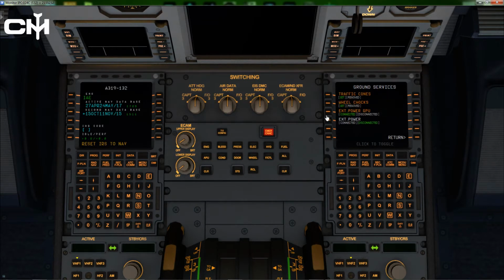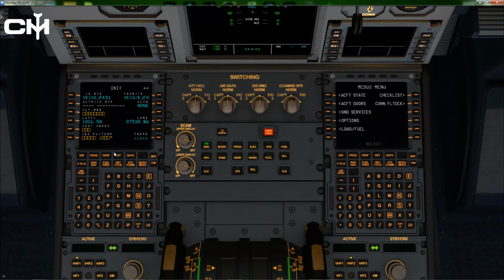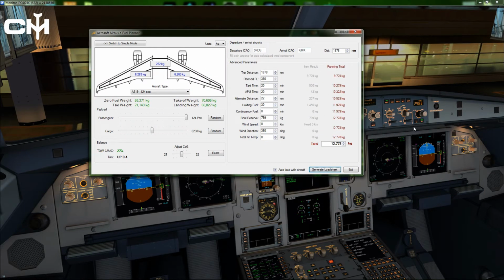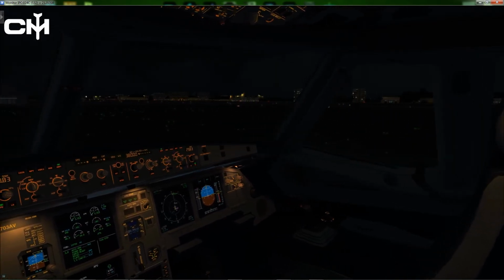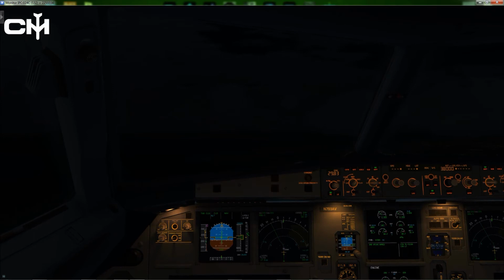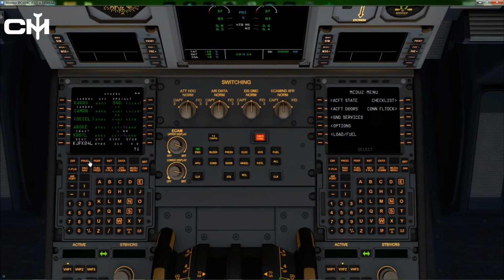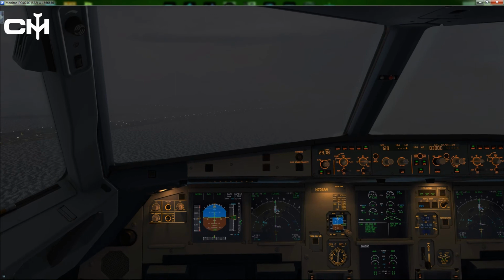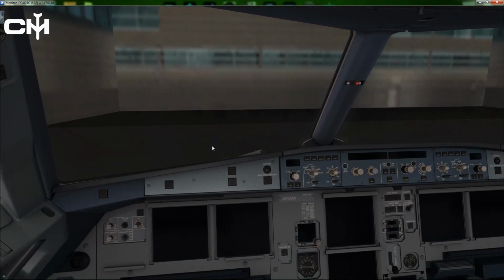[FSX] Aerosoft Airbus X | Life of a Virtual Airline Pilot | Season 3 | Episode 13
My Controls
CH Products Flight Sim Yoke USB ( 200-615 )

More
Microsoft Flight Simulator X: Gold Edition